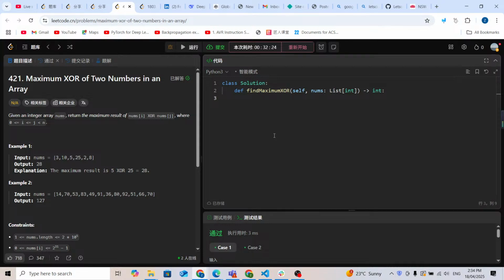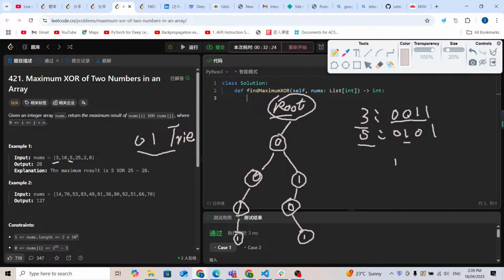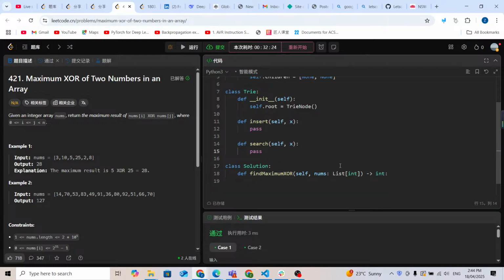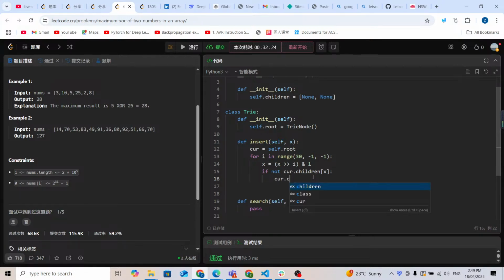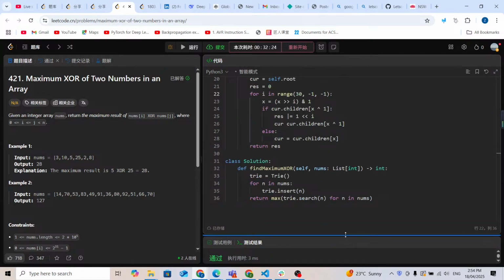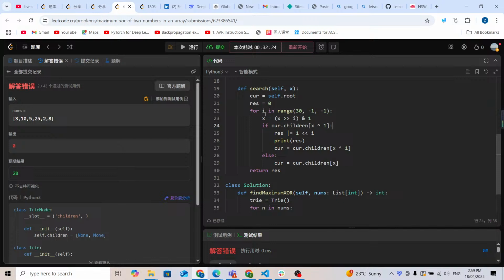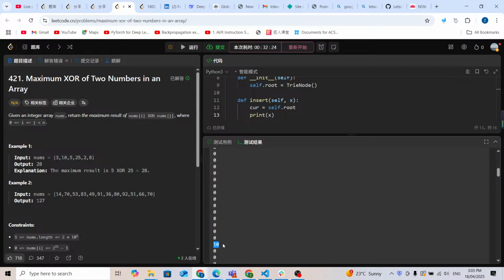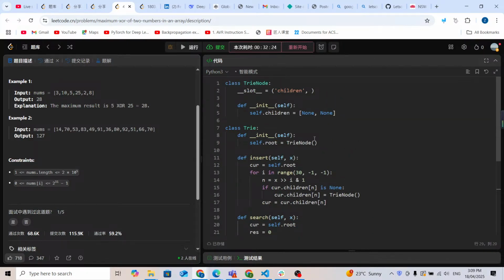Leetcode 421. Maximum XOR of Two Numbers in an Array (01 Trie)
421. Maximum XOR of Two Numbers in an Array